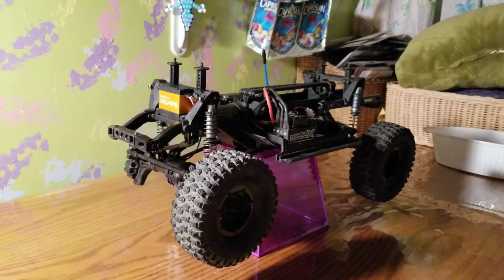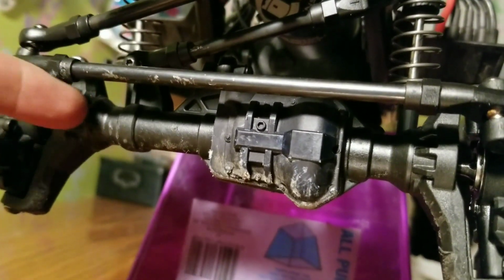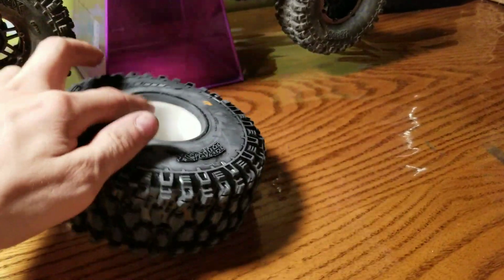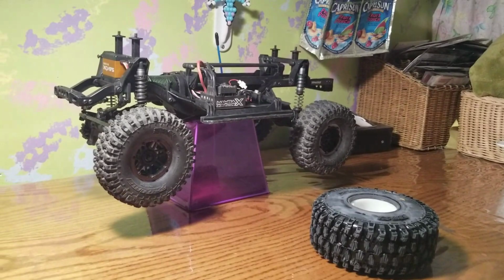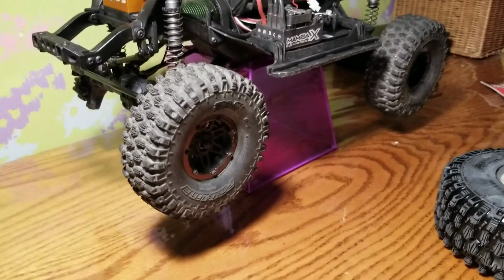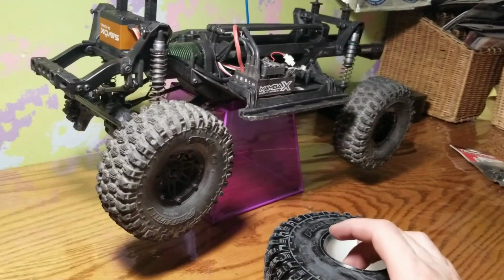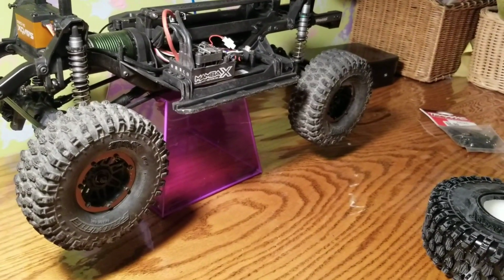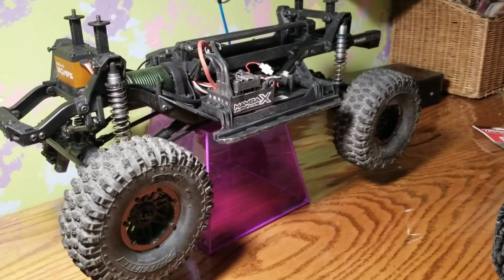How to fit 2.2 wheels and tires on the traxxas trx4 part 2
Trx4  2.2 wheels and tires  how to fit on the truck and what  mods you need  to do